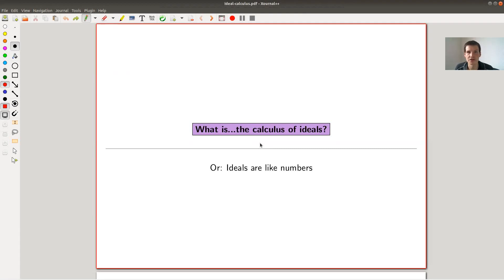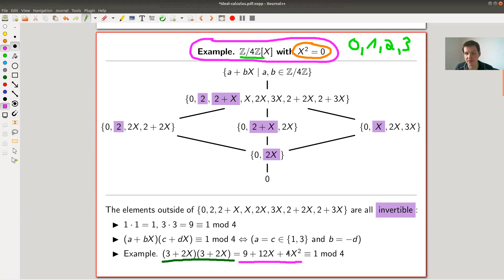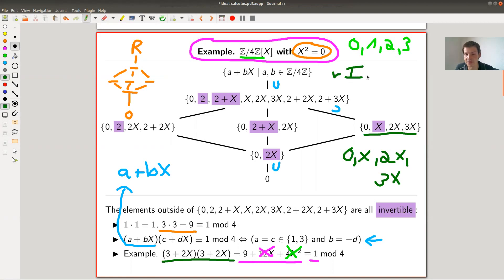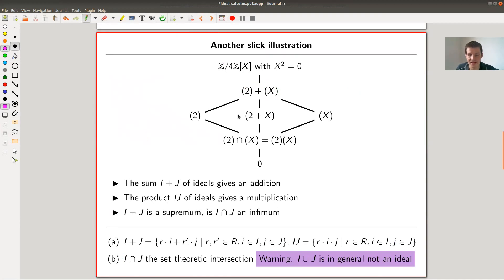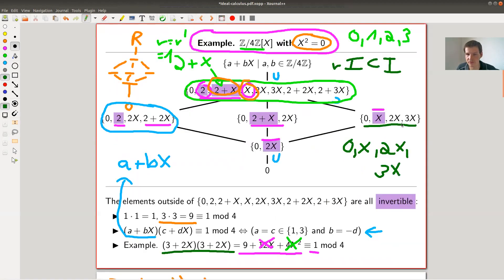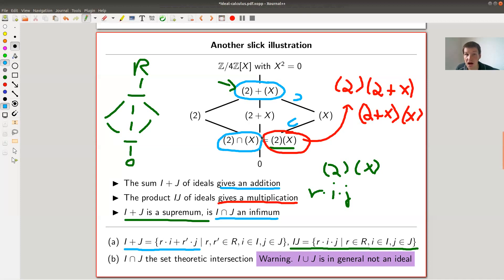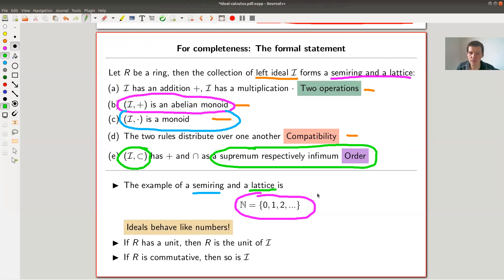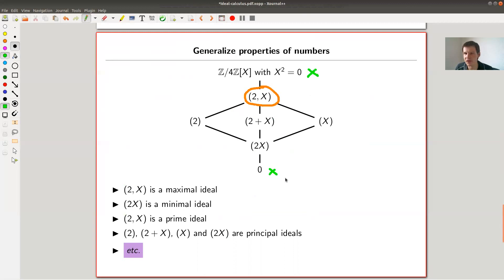What is...the calculus of ideals?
Goal.

This time.
What is...the calculus of ideals? Or: Ideals are like numbers.

Nonsense.
On the slide “Example. Z/4Z[X ] with X 2 = 0” the element 2+3X is missing in the middle set.
On the “Another slick illustration” is a sum_{finite} missing in the definition of IJ. It should be IJ={sum_{finite} ij}.

Material used.

Semiring.

Lattice.

Ideals and lattices.

Types of ideals.